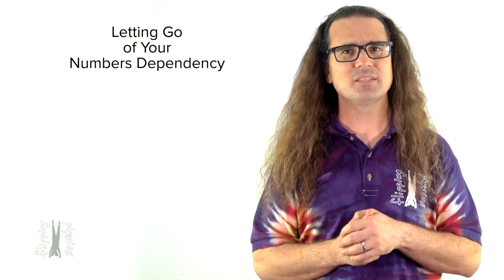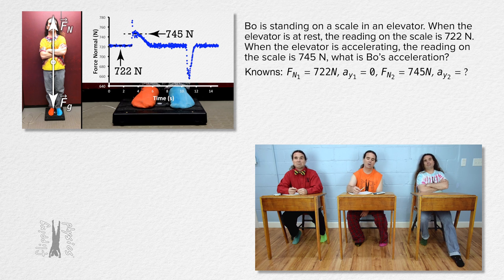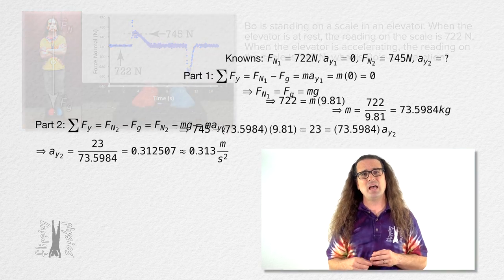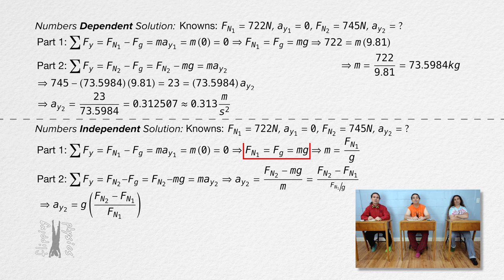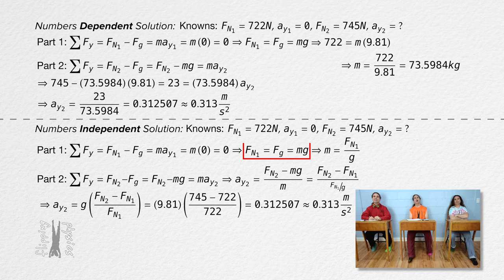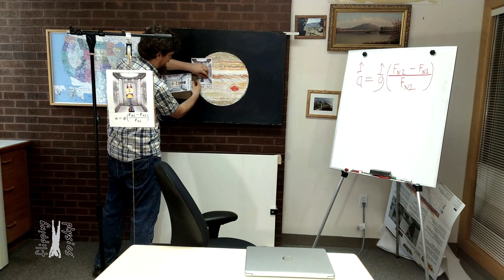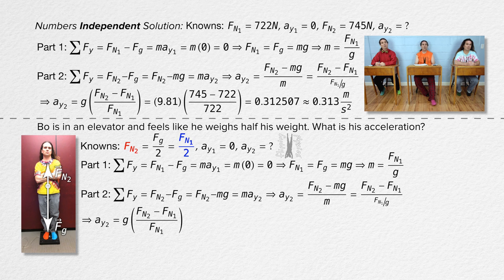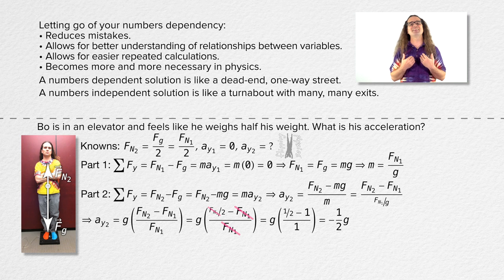Letting Go Of Your Numbers Dependency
I teach physics. Trust me when I say that you need to learn to let go of your numbers dependency. In this video, I show why.

Content Times:
0:00 Intro
0:43 Numbers Dependent Solution
4:26 Numbers Independent Solution
7:06 Advantages of Letting Go Of Numbers Dependency
8:04 Mr. Hansen
11:32 Another Example
13:22 In Summary

Thank you Mr. Hansen for being a guest physics teacher in this Flipping Physics video!!

Next Video: 5 Steps to Help Solve any Free Body Diagram Problem

Previous Video: Do You Feel Your Weight?

Thank you to Adithya Bhaskara, Carl Hansen, Julie Langenbruner, Scott Carter, and Cameron Vongsawad for being my Quality Control Team for this video.

Gracias a Pedro Felix, Jeffrey Marbid y Tatiana Suaza Varela por editar las traducciones al español de este video.